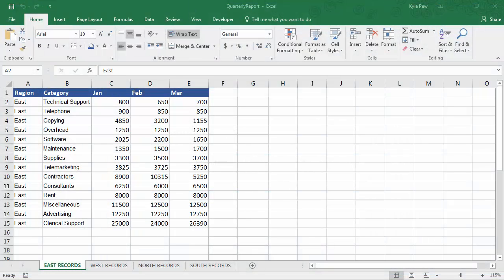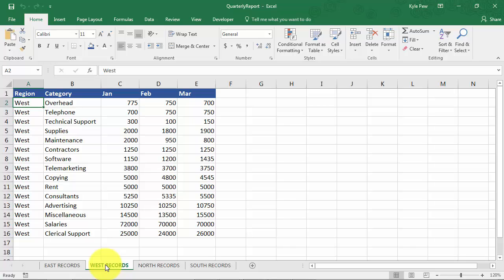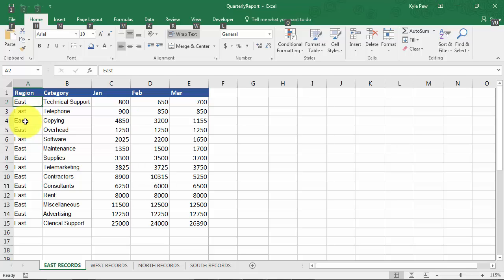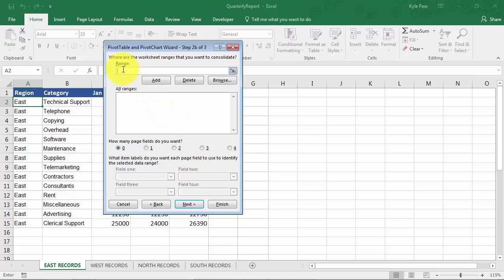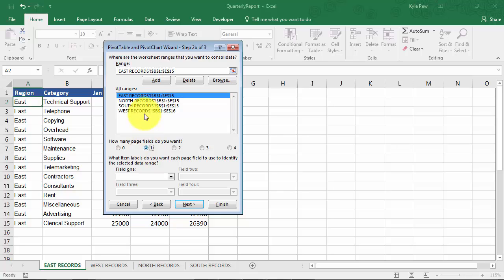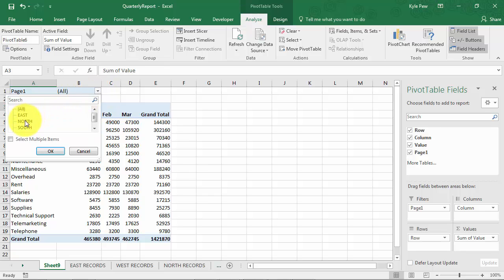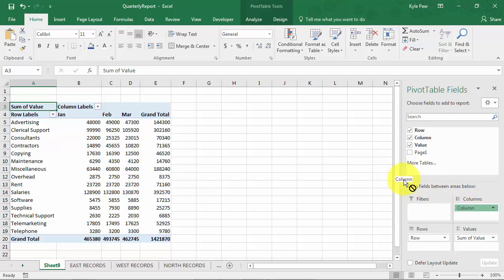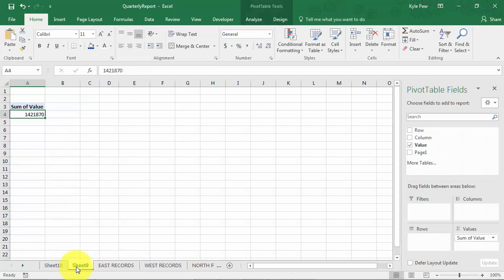Create an Excel PivotTable Based on Multiple Worksheets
Traditional Microsoft Excel PivotTables only allow for one data source to be used as the PivotTables source. Let me show you one method you can use to consolidate data from multiple worksheets to be used in your next Excel PivotTable.